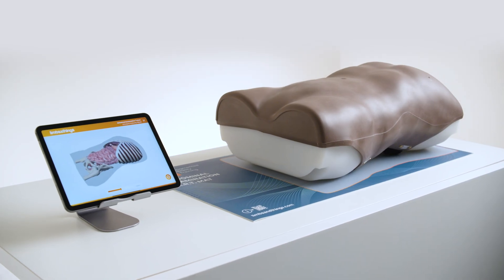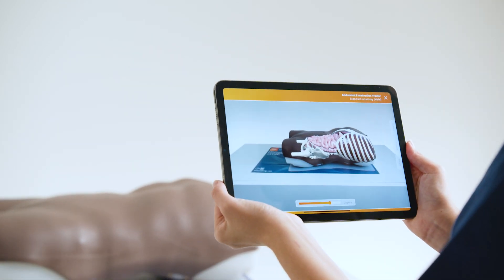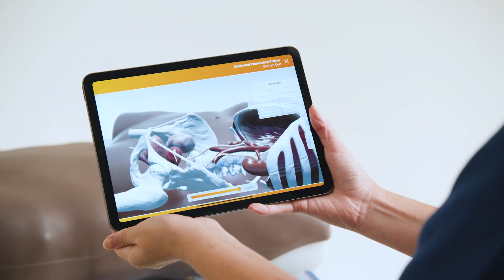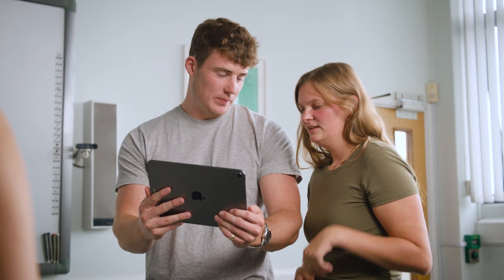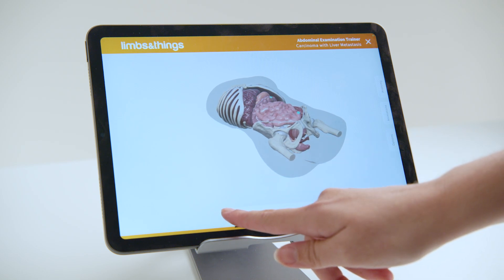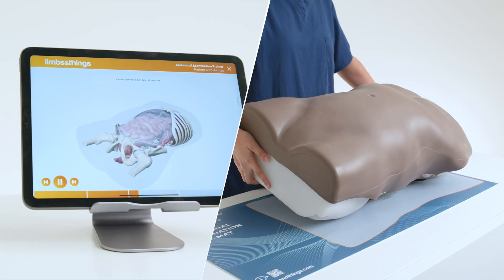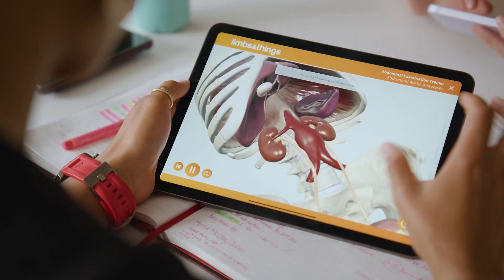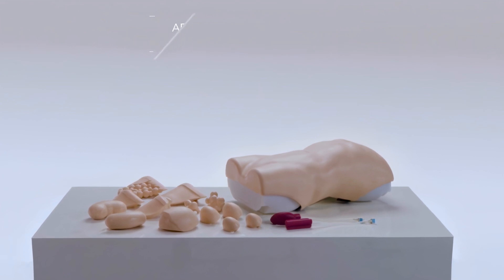Abdominal Examination Trainer with Augmented Reality Training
Limbs & Things’ Abdominal Examination Trainer represents an anatomically accurate adult torso featuring abdomen, pelvis and lower part of thorax along with key bony landmarks. This simulator features key internal structures including the liver, spleen, aortic aneurysm, & ascites, and is ideal for practicing the palpation, auscultation and percussion elements of abdominal examination.

Enhance learning with Augmented Reality Training

Limbs & Things Augmented Reality Training utilises the latest in AR technology to enhance key simulation products. ART allows users to look under the skin to visualise internal anatomy as well as procedures in a 3D interactive space, that overlays a range of Limbs & Things products.

Effortless to use and simple to set up, ART revolutionizes the classroom learning experience through something we use every day: an app, download